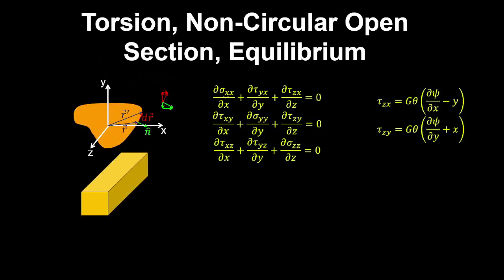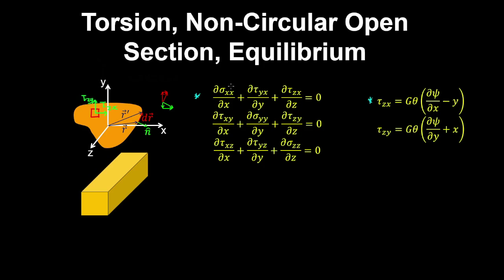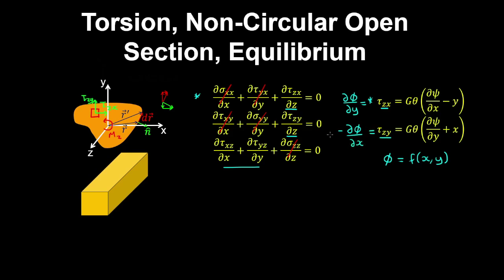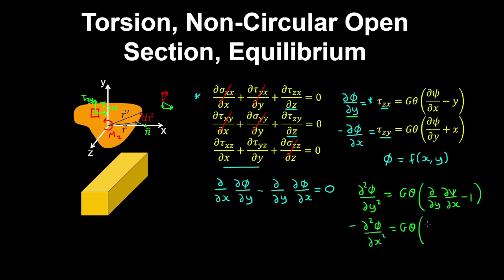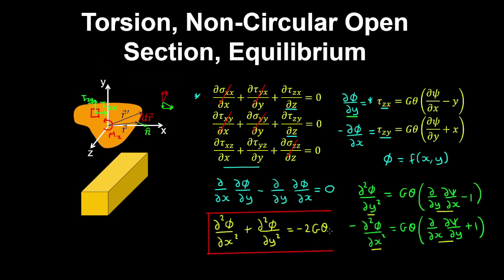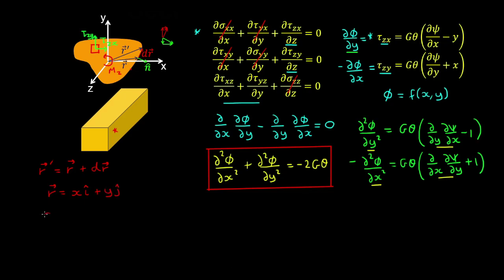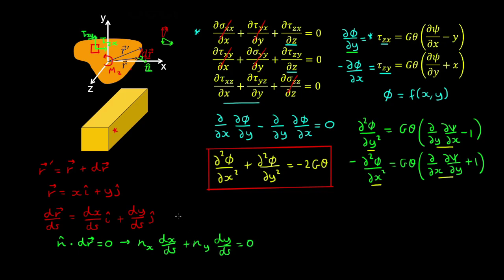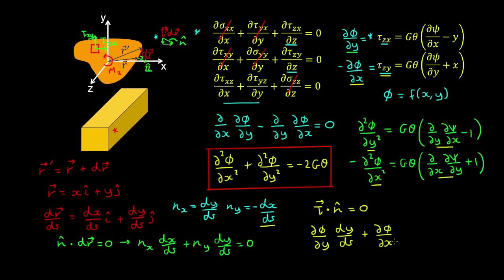Torsion Stress Function and Laplace Equilibrium PDE - Engineering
This engineering video covers a tutorial on deriving the Laplace equilibrium partial differentiation equation for the torsion problem using a stress function to represent the shear stresses. The boundary condition must be satisfied, which is that the stress must be tangent to the section boundary to avoid a complementary shear stress on the free surface.